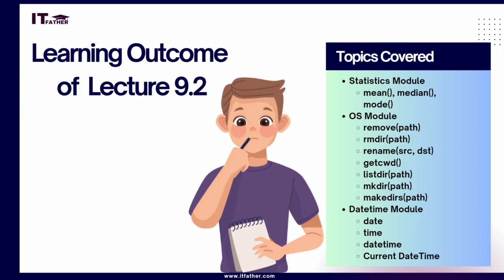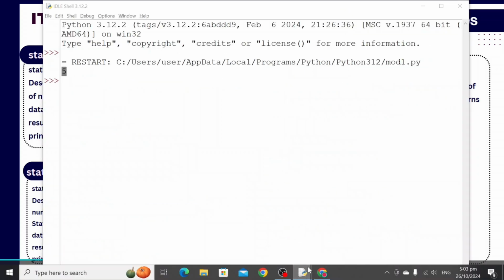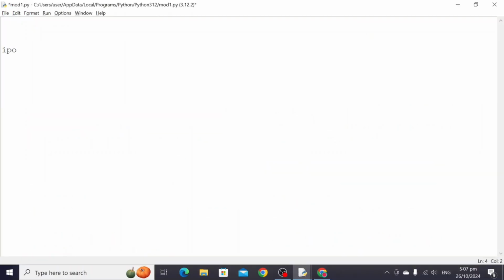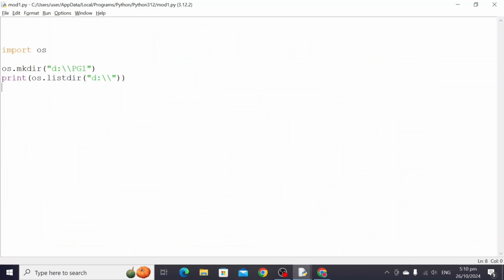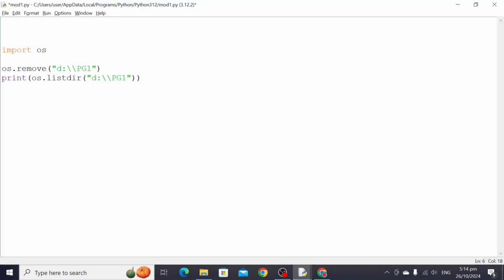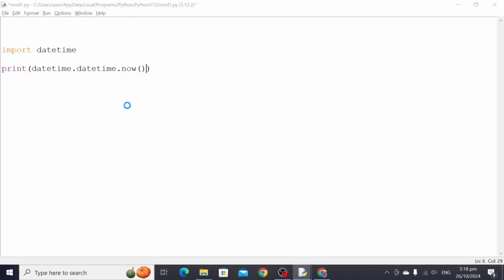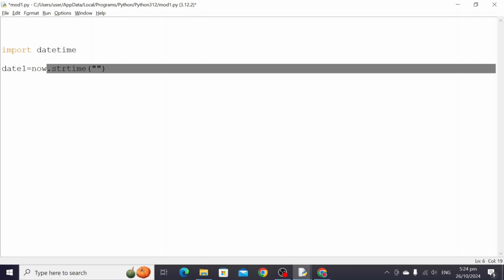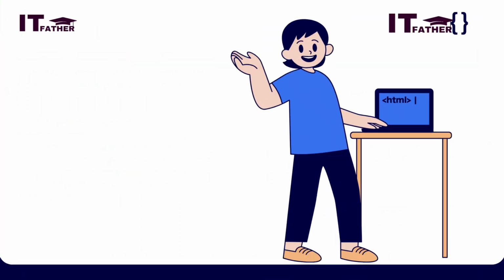Master Python Modules: Statistics, OS, and Datetime Functions Explained! | Lecture 9.2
"In this video, we explore three powerful Python modules that can enhance your programming projects! First, we dive into the Statistics Module, covering essential functions like mean(), median(), and mode() to help you analyze data efficiently. Next, we move to the OS Module, where you’ll learn file and directory operations such as remove(), rmdir(), rename(), getcwd(), listdir(), mkdir(), and makedirs()—essential for managing files and folders in Python. Finally, we tackle the Datetime Module to work with dates and times, including retrieving the current date and time and understanding date, time, and datetime objects. Whether you're a beginner or brushing up, this guide will give you all the insights needed for these useful Python modules.

📍 Location:  NCR, India